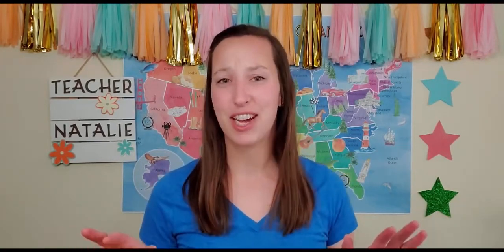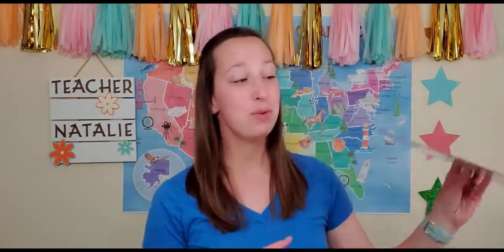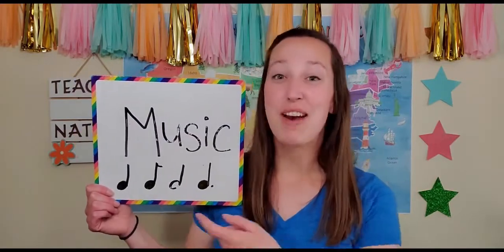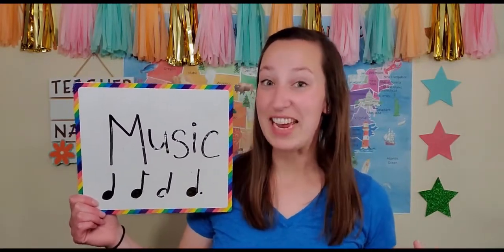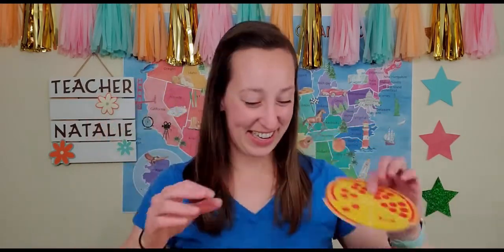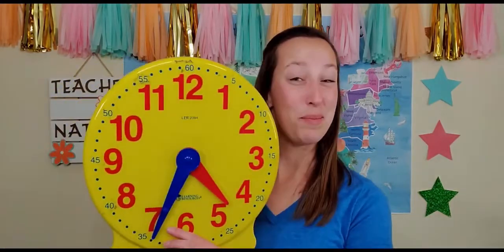Why are fractions important?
So why are fractions so important? We see and use fractions in our everyday lives without even knowing it! This is a great opening video to introduce your class to fractions and show them how we use them!

See you in the classroom!

My GOODIES!

FREE COACHING SESSION
Sign up for a free mini coaching session to see what technology you can start using in your own classroom to create engaging lessons and activities your students will love. Start confidently teaching with technology and create profitable online classes to build a steady stream of income.

Look in my stores to find digital game templates to help you create engaging lesson activities painlessly and effectively. Your students will love you for it!

I have editable digital game templates and digital math games.

T-SHIRTS FOR TEACHERS
Teacherts